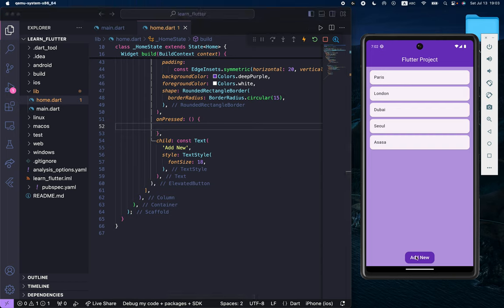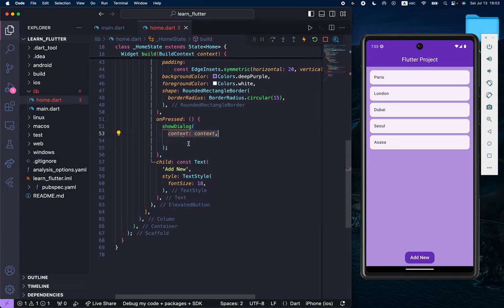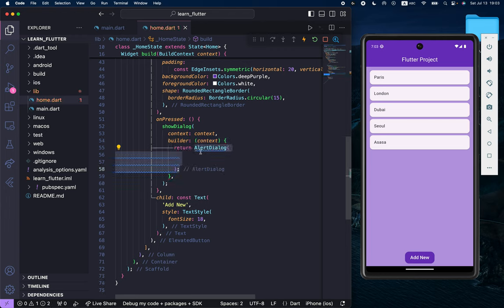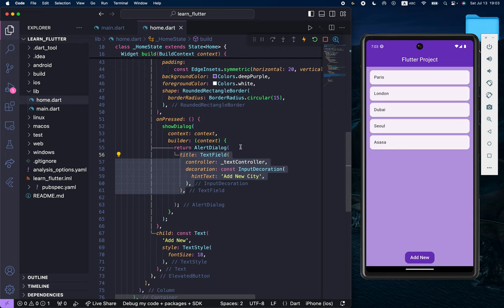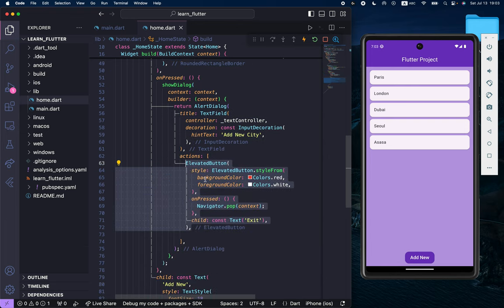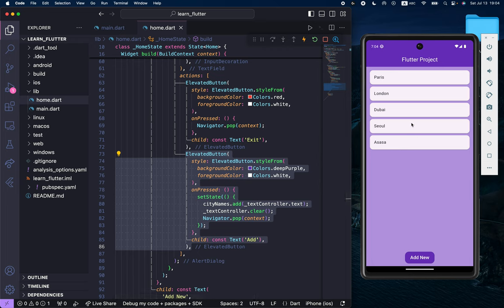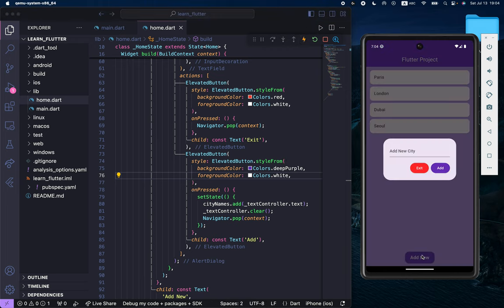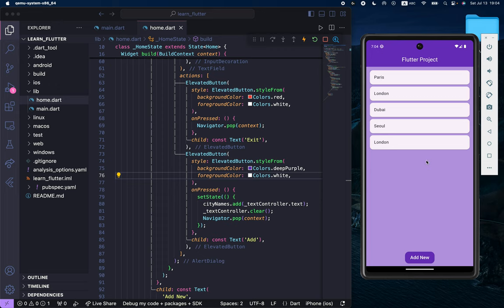Flutter: create showDialog & alertDialog with simple example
In this video I will show you how to use showDialog and alertDialog in Flutter with very simple example